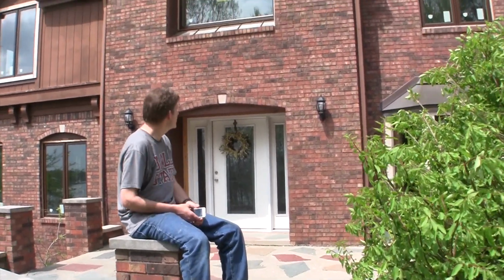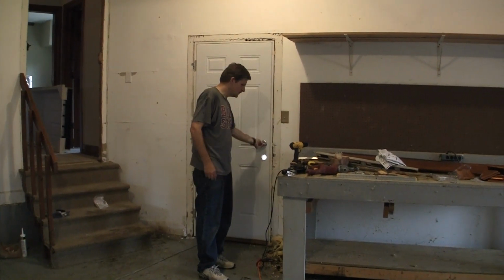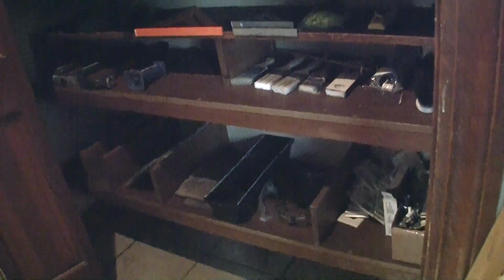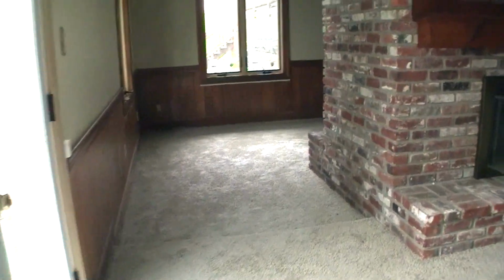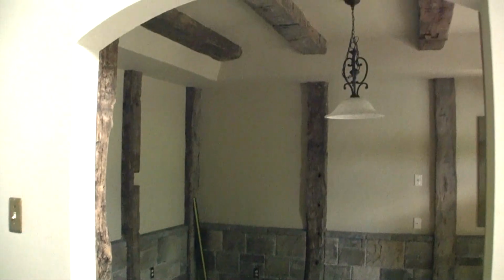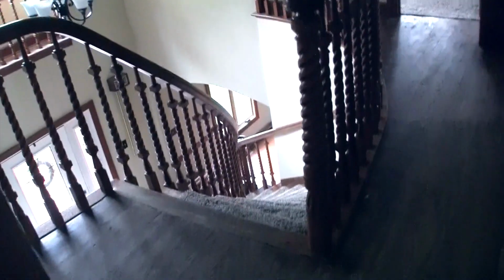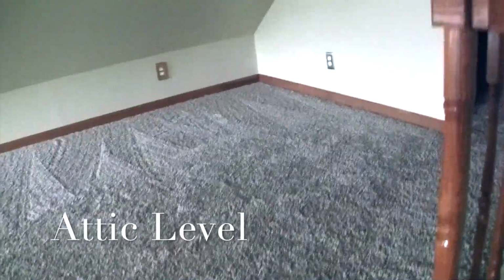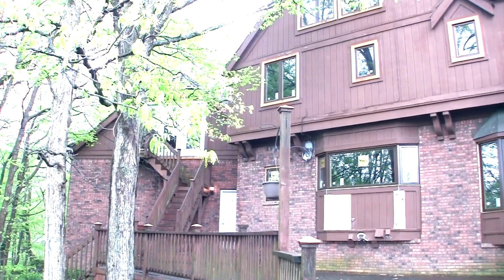Massive Lake House Reno Part 1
In this video, Massive Lake House Renovation - Part 1, home renovation brothers Dave and Rich and Dave's son, Caleb, take on the renovation of a 6,000 square foot lake house that was left for dead.

This is the first part in a series that will show how they took a bank foreclosure that was on the market for over a year and transformed it into an astonishing, completely updated luxury lake house.

In this episode the renovation gets off to a rocky start.  On day one they find that someone recently broke into the house through the back door.  Priority number one was to install security doors on the back of the garage and in the entryway from the garage to the house.

Next, the previous owner left huge fallen tree limbs on the massive back deck stairway that needed to be cleared.

After that they turn on the water in the house and find that the bank never winterized the plumbing system, so water shot out of several broken pipes.

After visits from the architect and Dave's daughter, Ashlee, who is their interior designer, they do a walk through all four floors of the lake house to reveal their plans for the renovation.

This funds our channel, feeds our adopted animal friends, and enables us to produce more videos.

See our recommendations for tools and supplies for DIY success!
For more content be sure and check us out